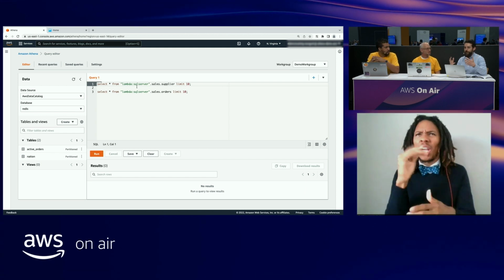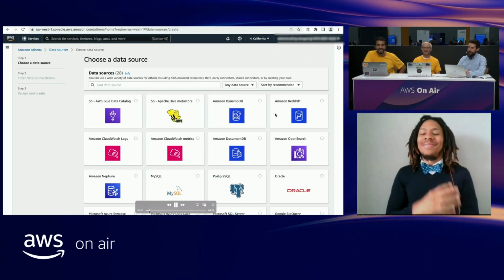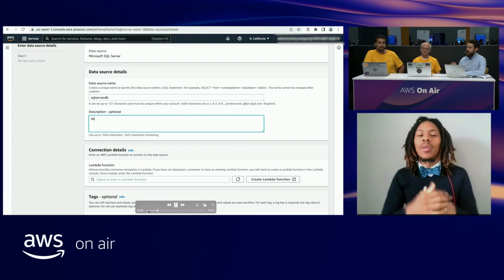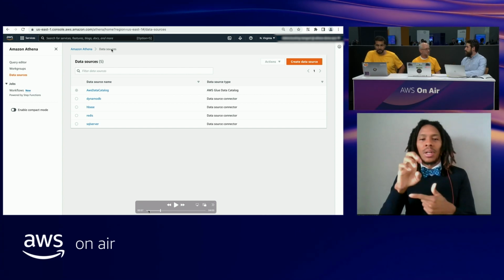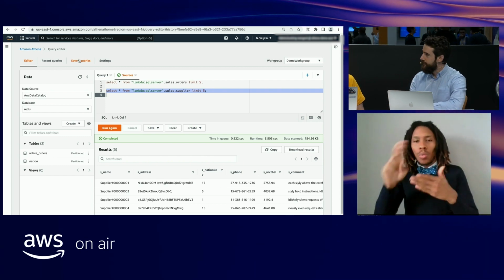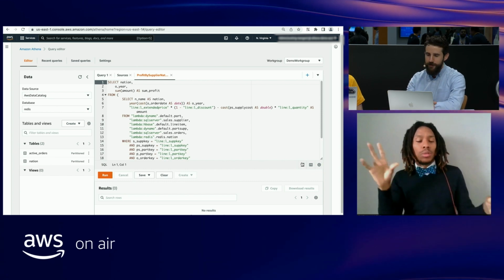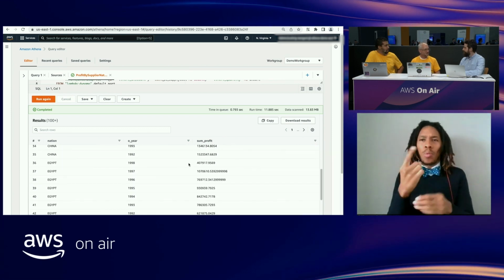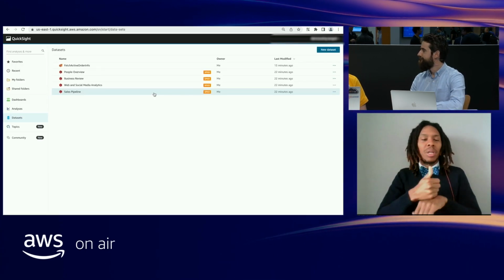AWS On Air San Fran Summit 2022 ft Amazon Athena - New federated data source connectors | AWS Events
Amazon Athena has an addition of 10 new data source connections for highly requested sources including BigQuery, Snowflake, Azure Data Lake, and Oracle.